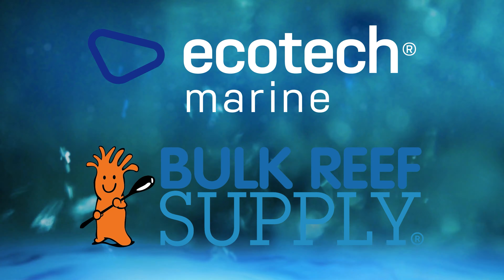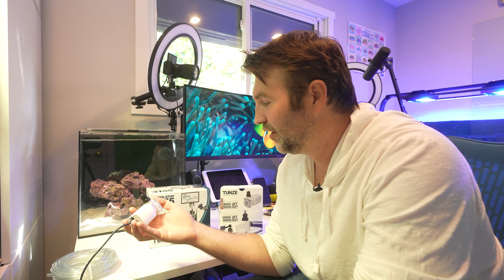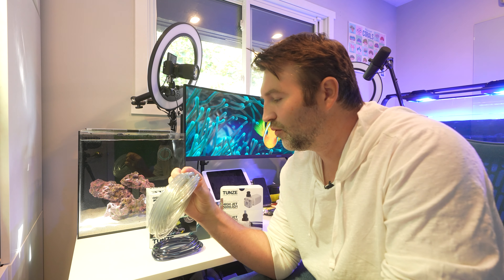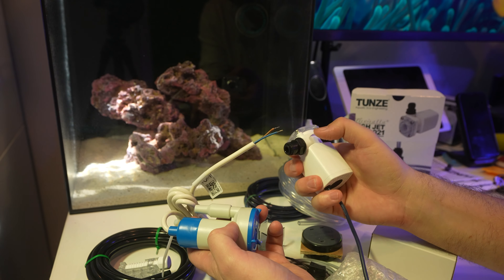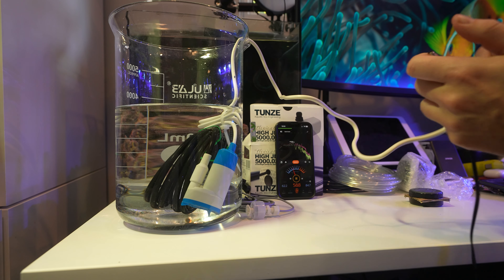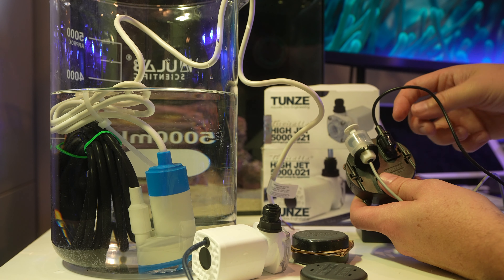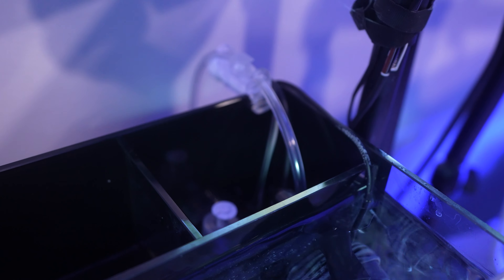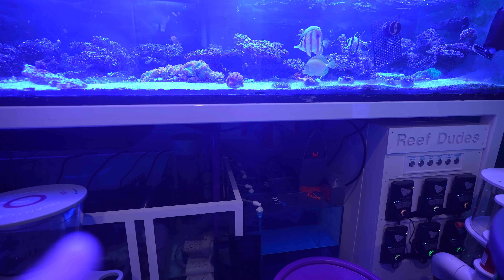Tunze ATO - High Jet - Upgrade Review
Today we are checking out the all new Tunze High jet as an upgrade to the 3155 ATO Pump.